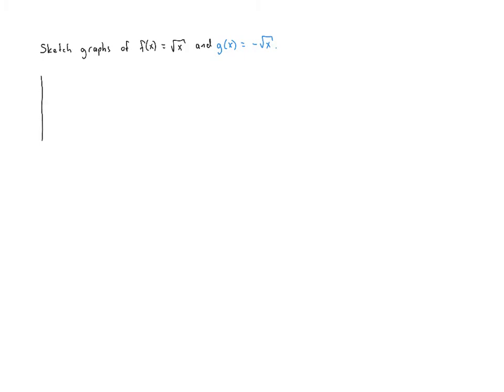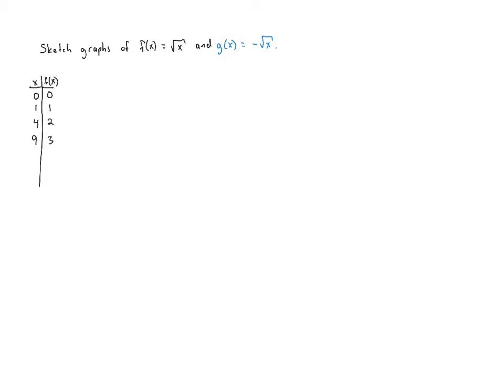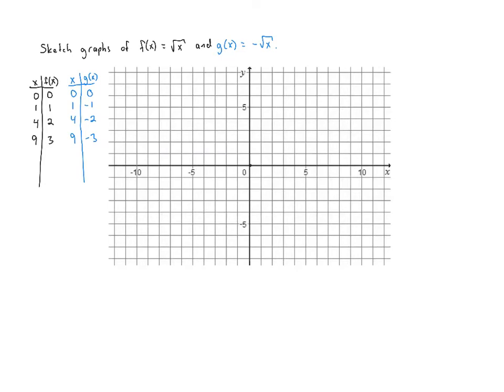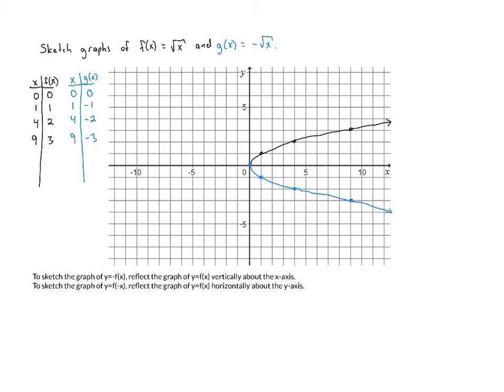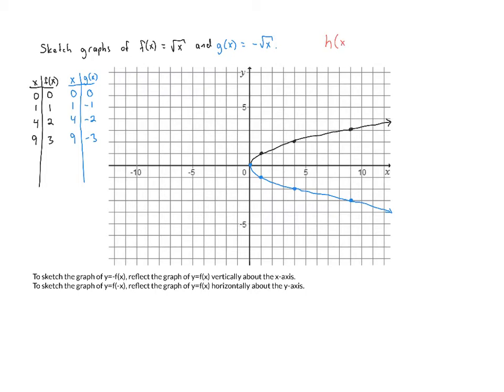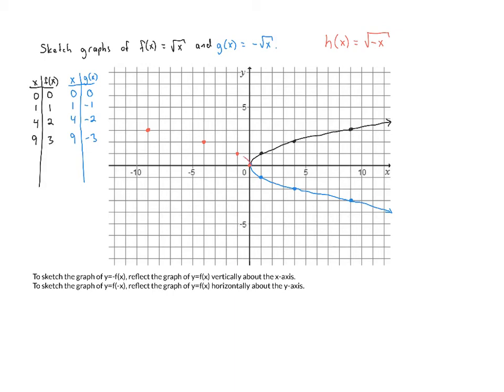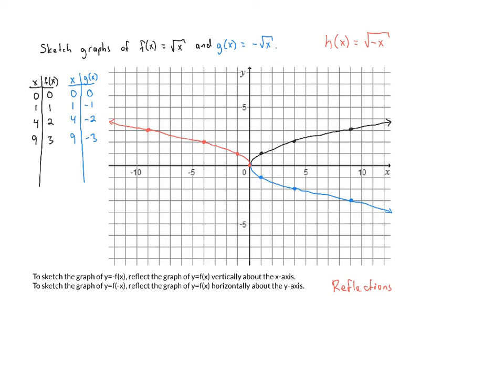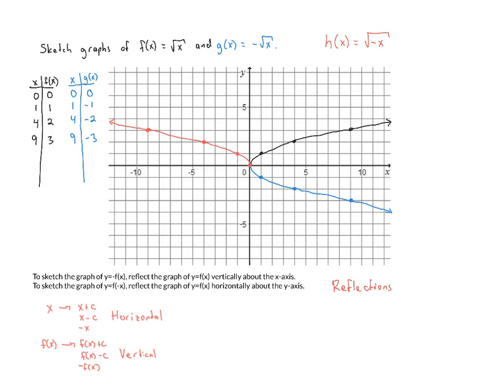M9090SN38 - Transformations - Translations and Reflections (Part 3)